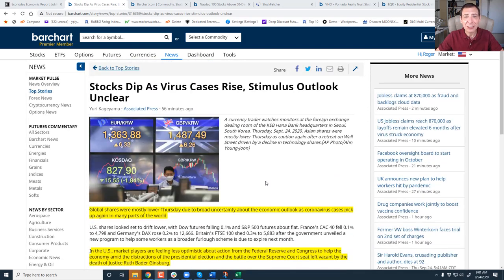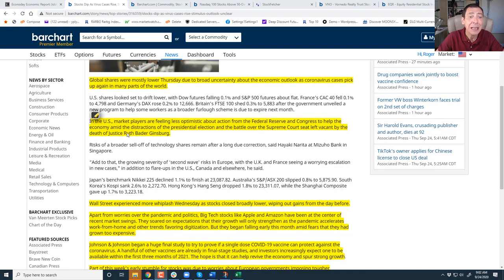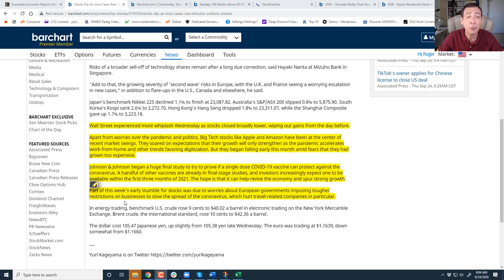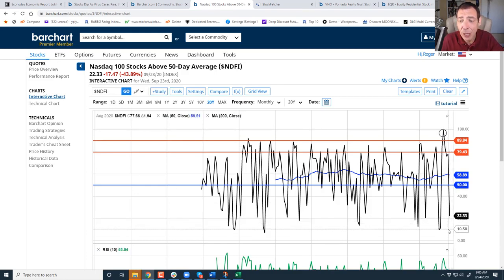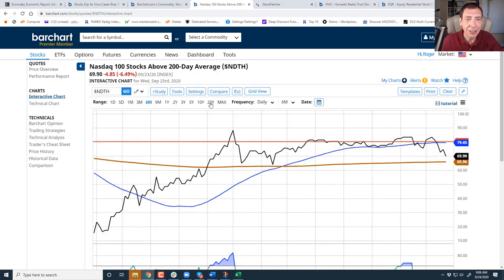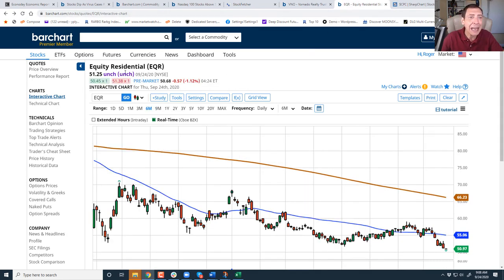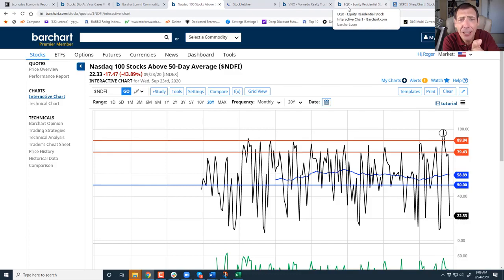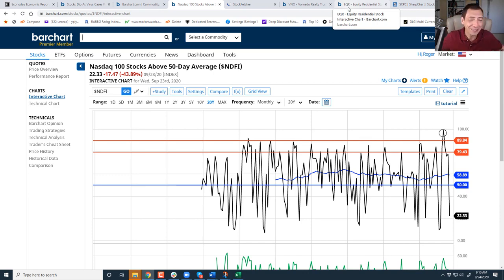Sell These REITs Now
In today's video, you'll discover:
Why the U.S. stock market continues pulling back
Major support level based on technicals
Major support based on momentum levels
Two REITs you need to sell now